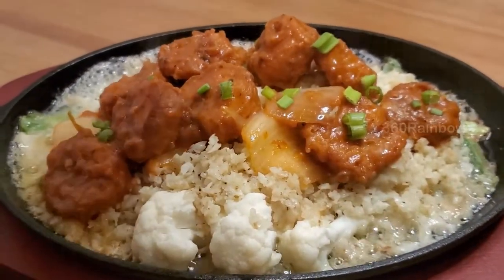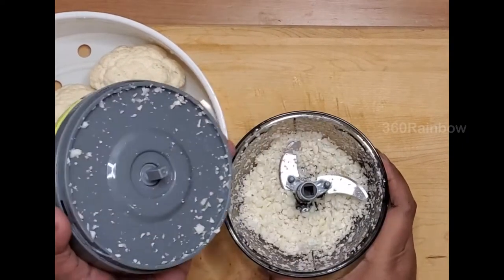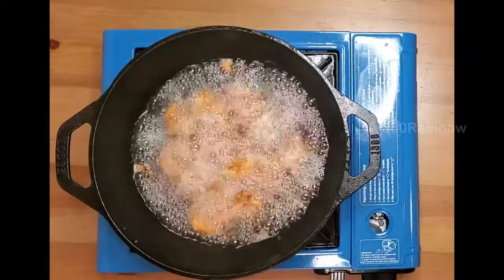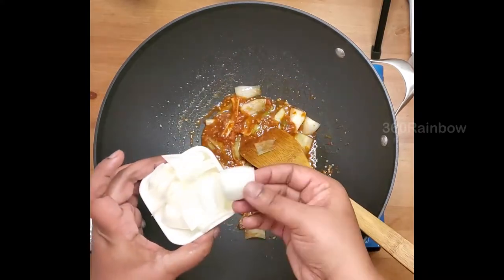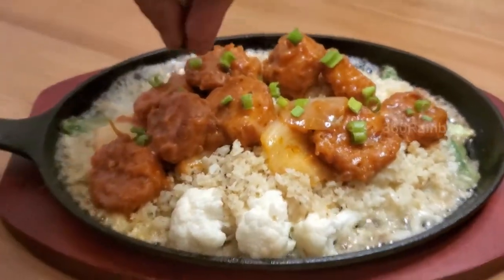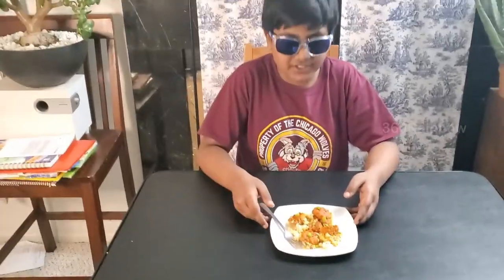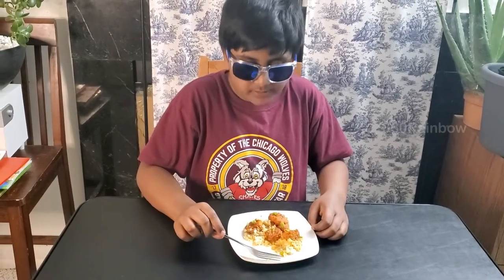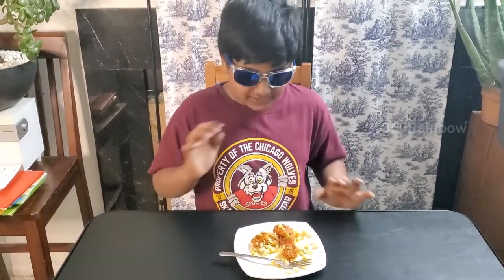Sizzling Cauliflower Prawns - Easy KETO Recipe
Sizzling Cauliflower Prawns - Cook with Comali Ashwin, Sivaangi, Bala - Vijay tv - Original Recipe